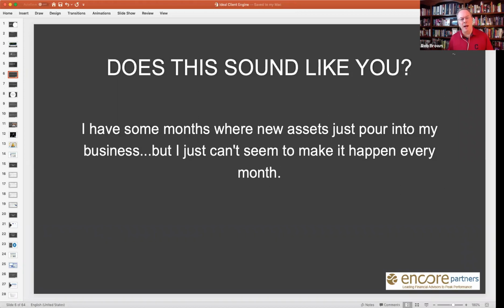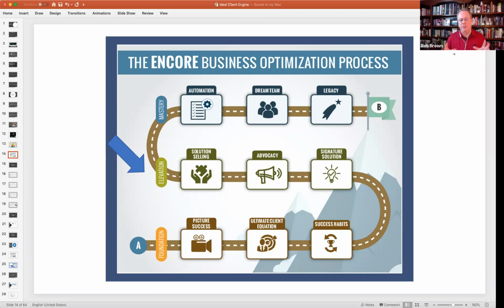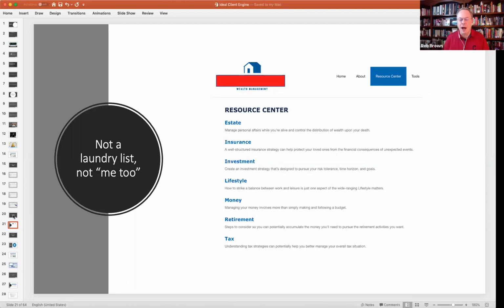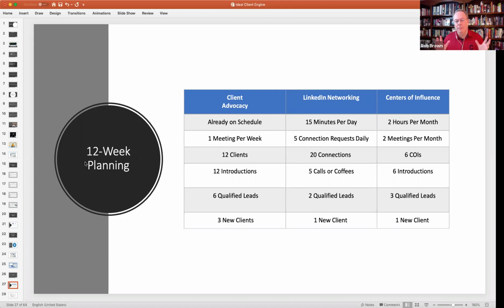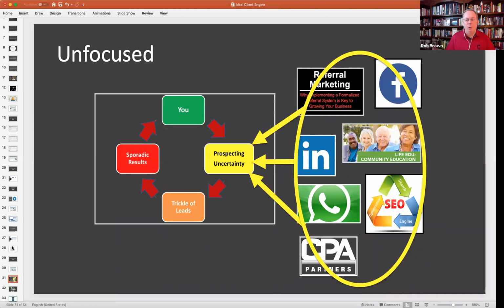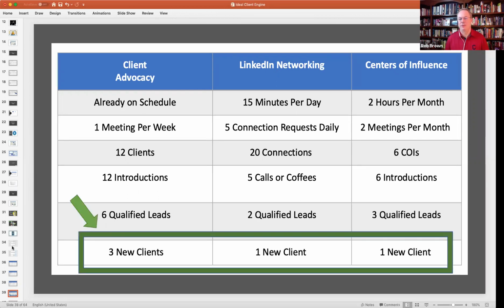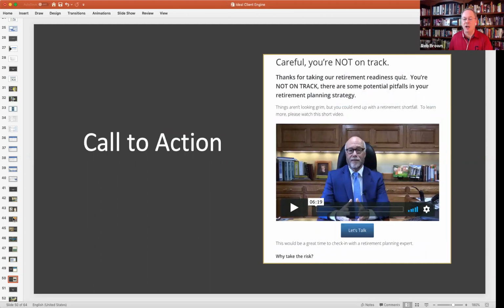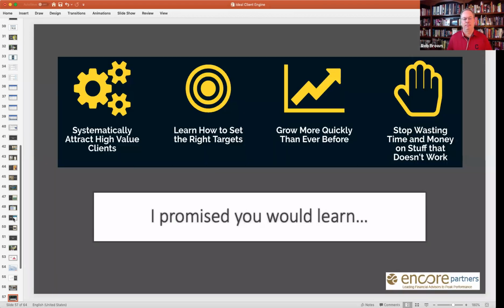Ideal Client Engine